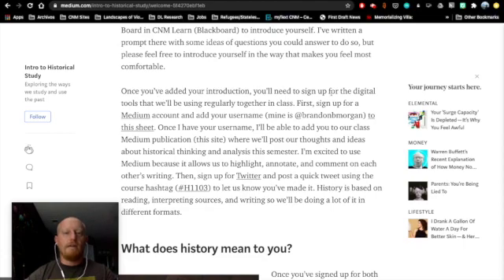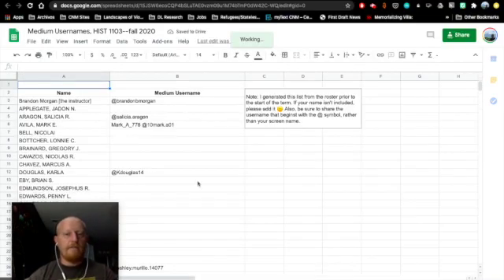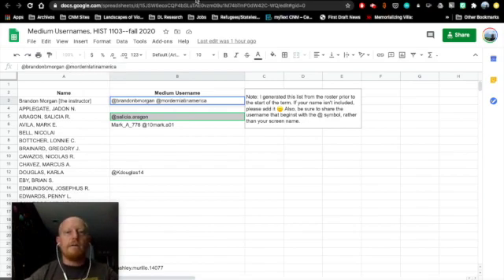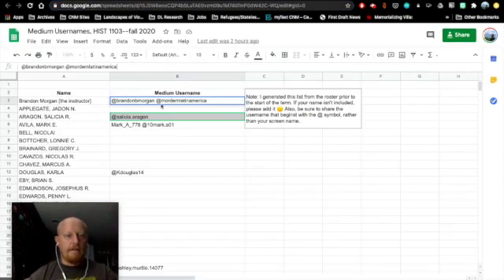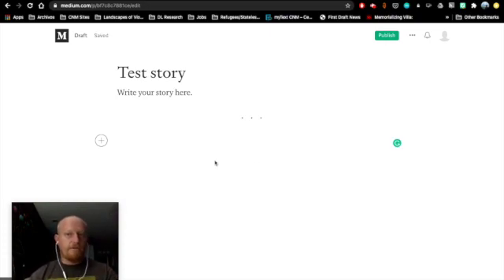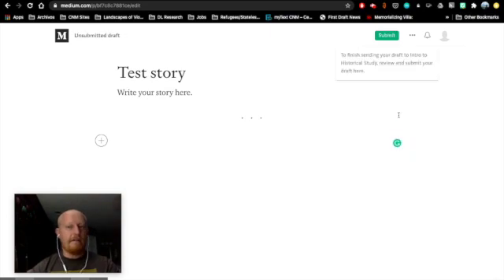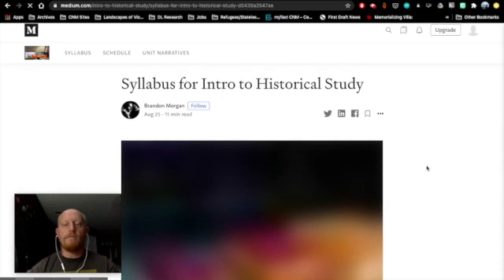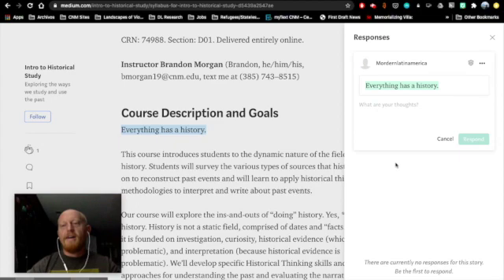Medium Tutorial, 1103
In which I demonstrate how to use Medium for our Intro to Historical Study class.